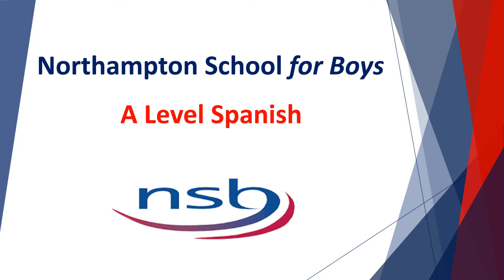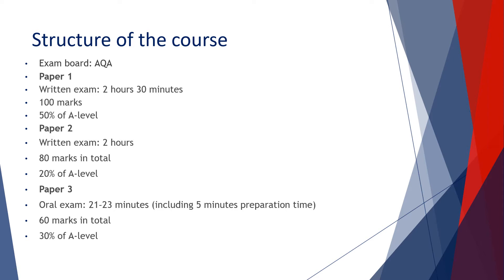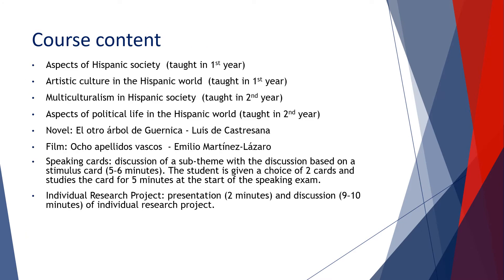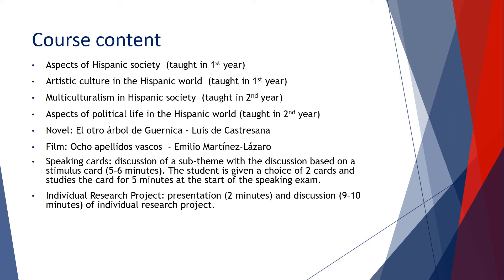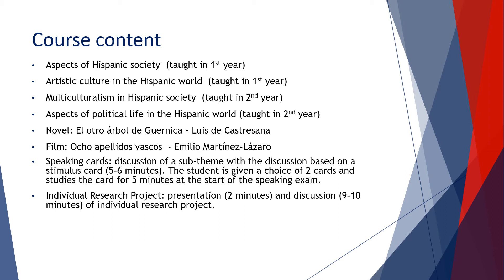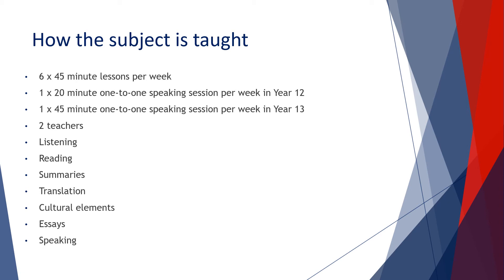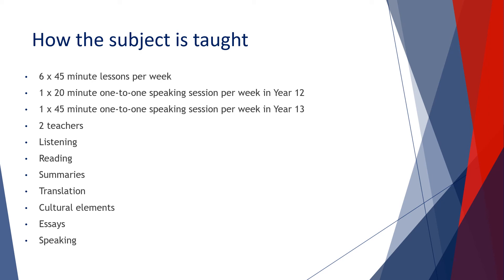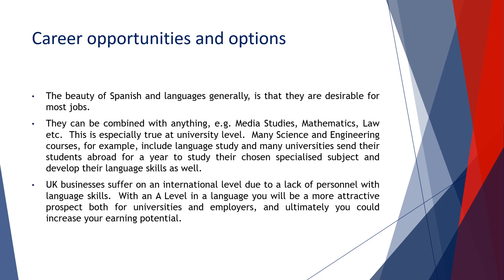A Level Spanish